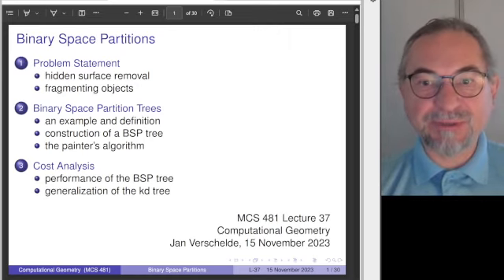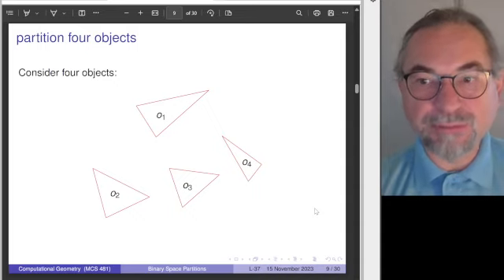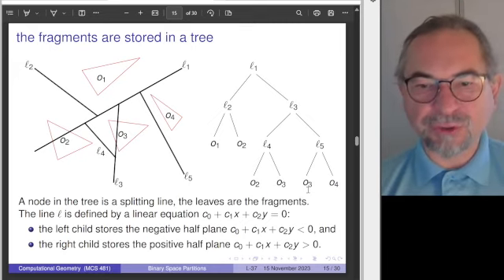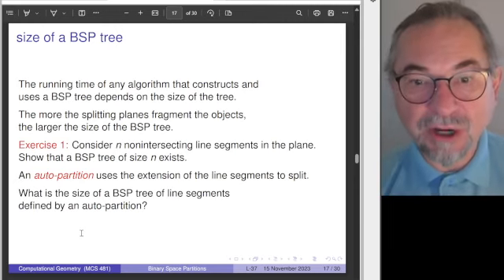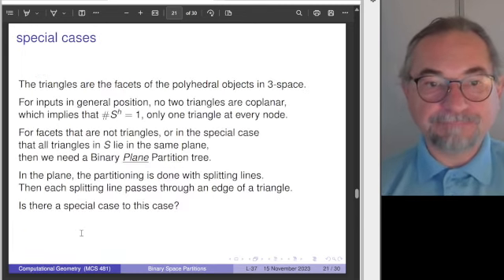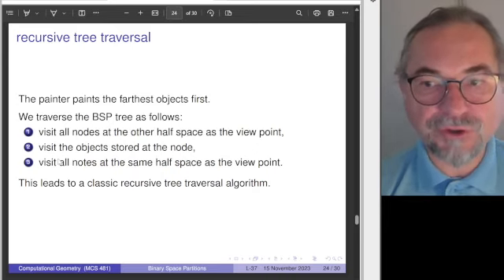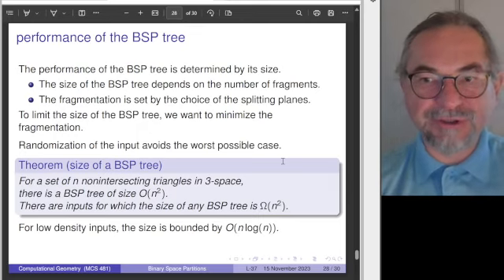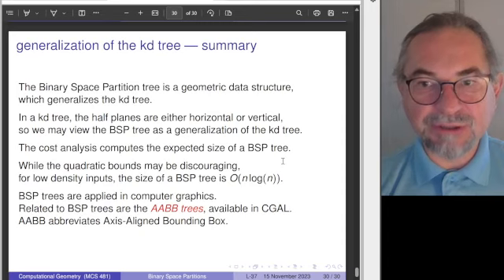Binary Space Partition Trees to solve the Hidden Surface Removal Problem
In computer graphics, rendering a scene requires the computation of those objects that are visible from the current view point.  A binary space partition tree is a data structure which partitions a set of objects, using planes to split the objects.  During the split, fragmentation may happen and may be the cause of a quadratic cost.   For low density objects, the cost is proportional to n*log(n), for n objects.